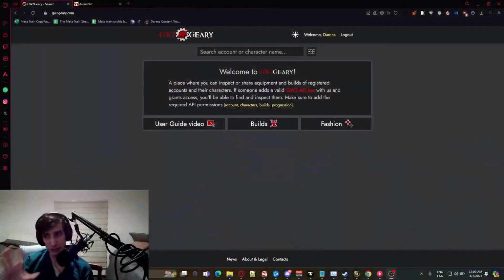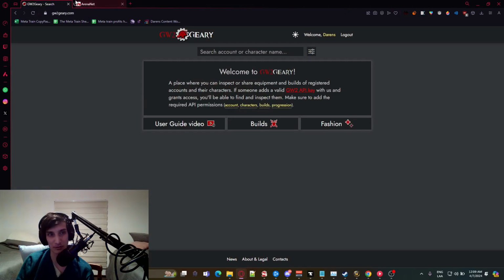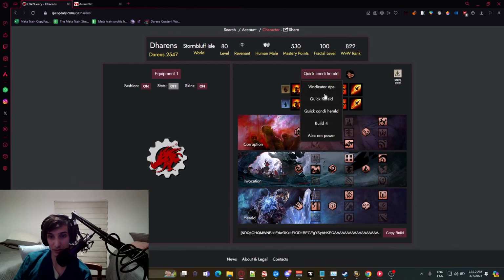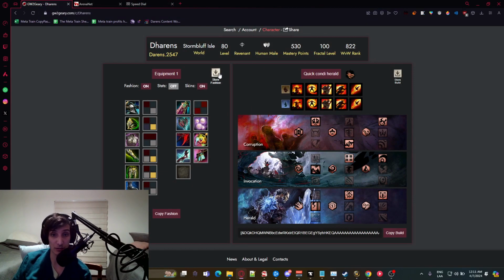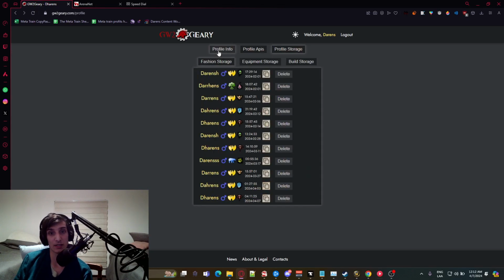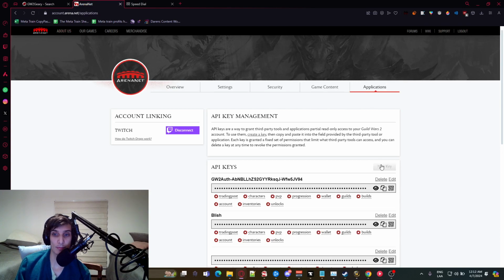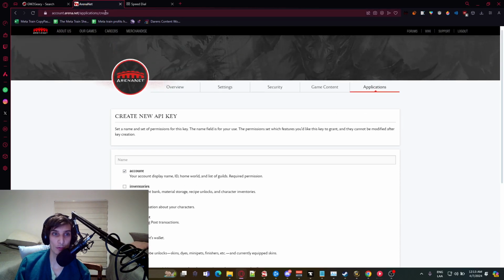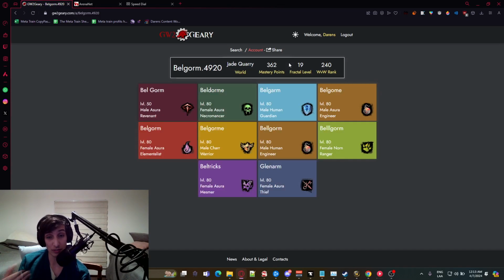This Addon FIXES Fashion In Guild Wars 2!